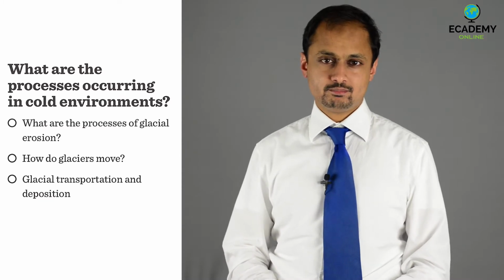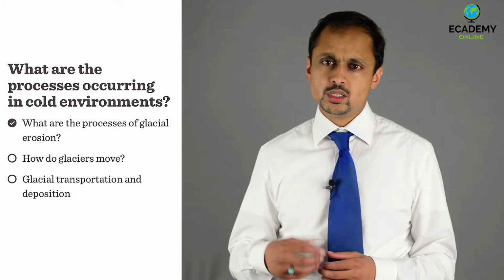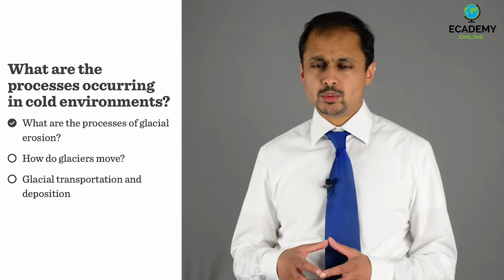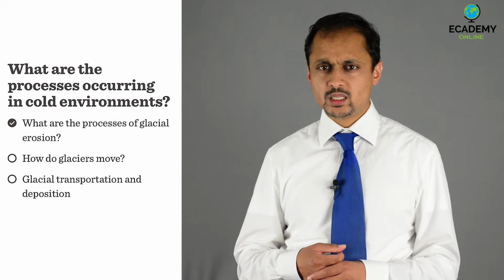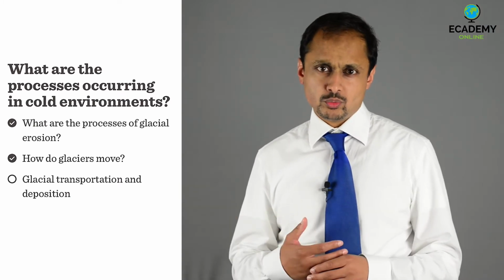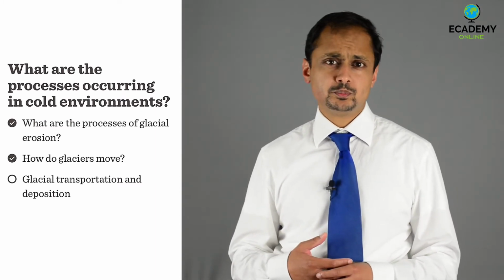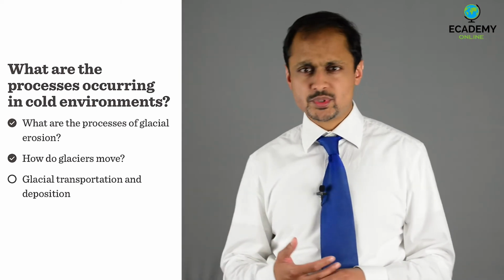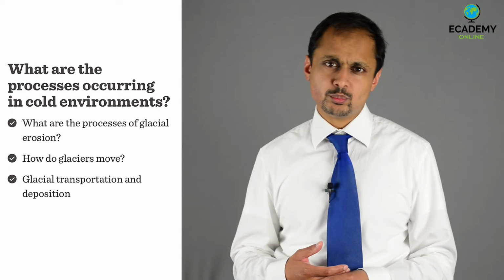9-1 GCSE Geography Glacial Landscapes 1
What are the processes occurring in glacial environments?